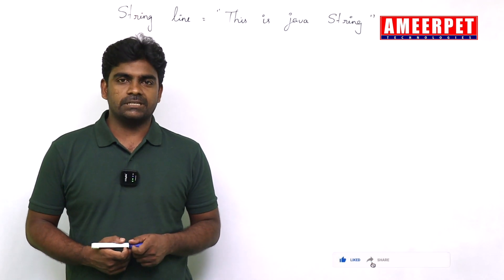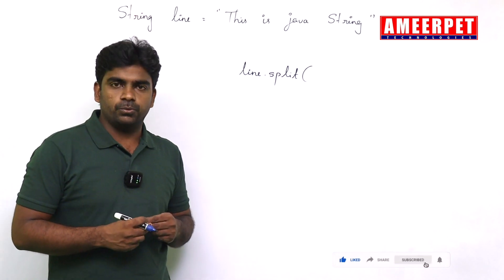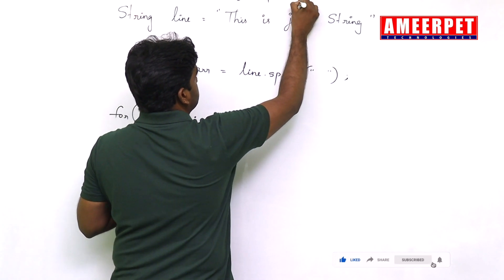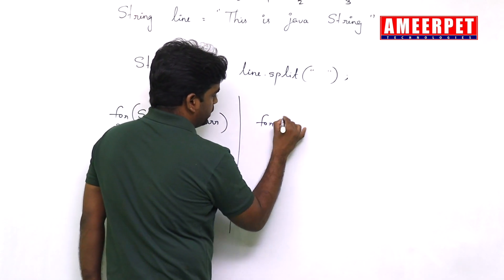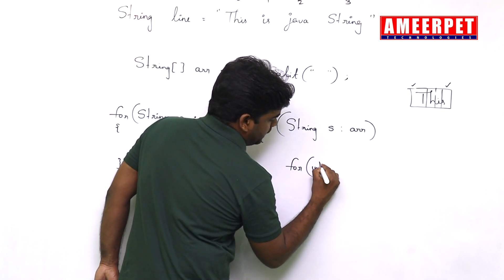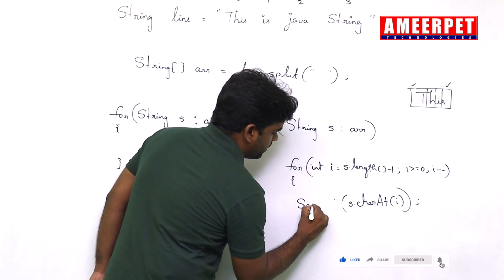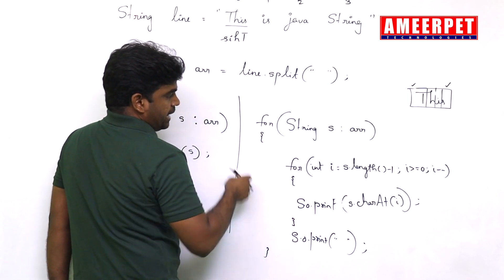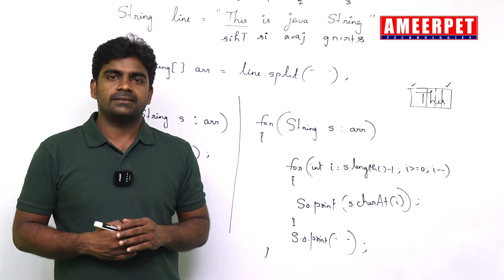How to Reverse Each Word in Given Java String | By Srinivas | Ameerpet Technologies